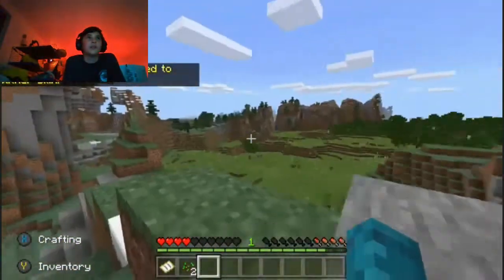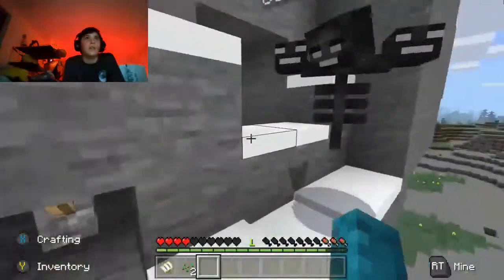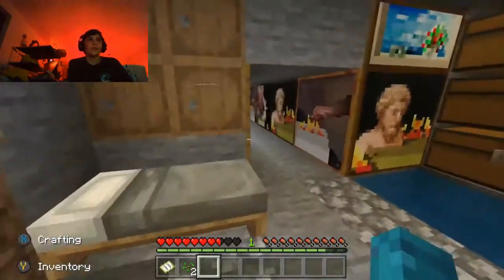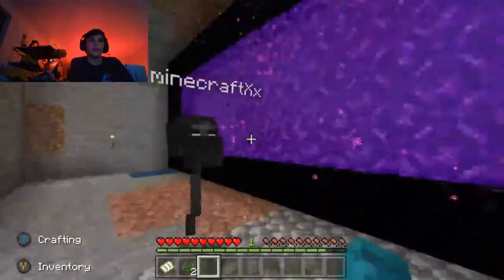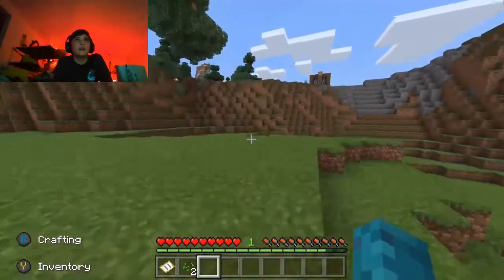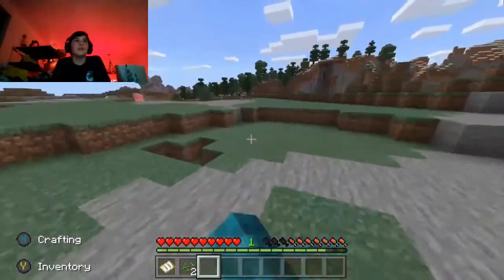Touring Debug Base (CoolMinecraftX's Minecraft world)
mt lady thic tho